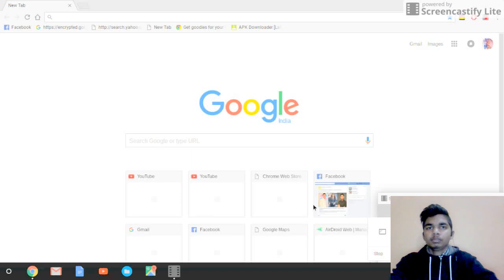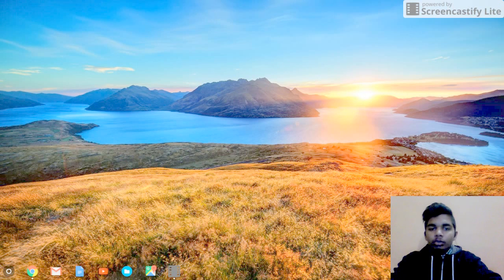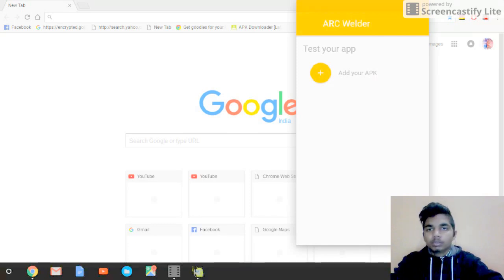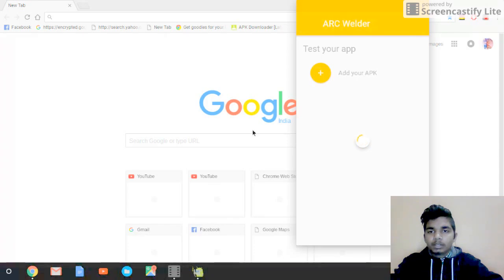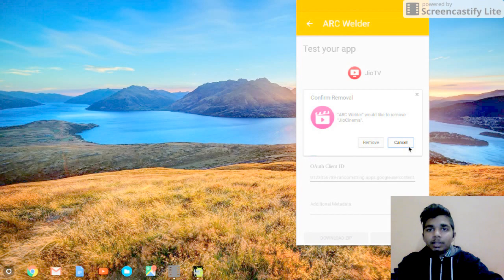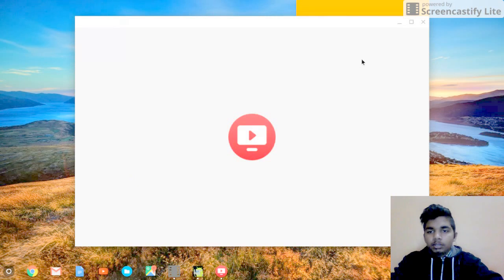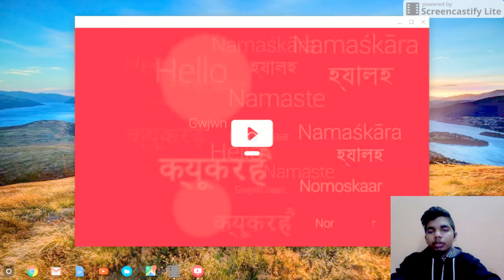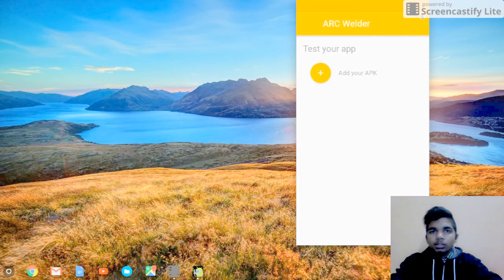How to install android apps on any chromebook (100% working)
since chromebooks are in huge popularity these days i have brought you latest update on how to install any android app on any chromebook either touch or non-touch . i have a non-touch samsung chromebook and it works smoothely on it .